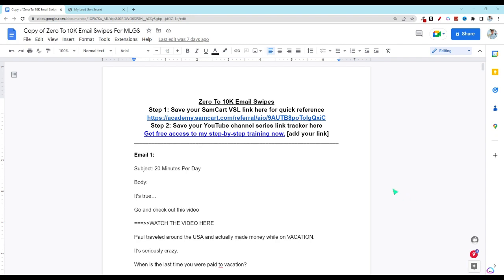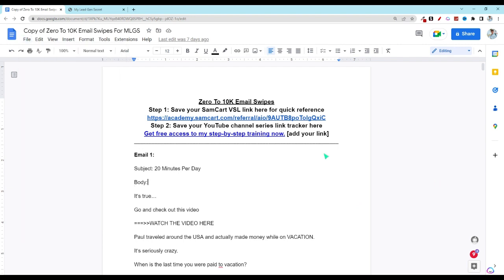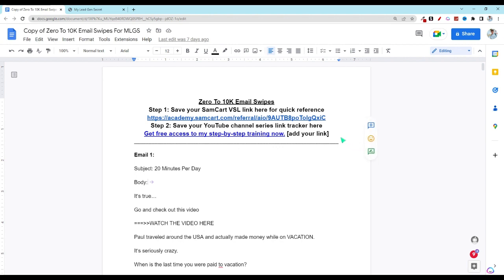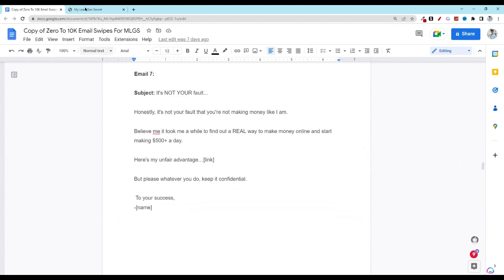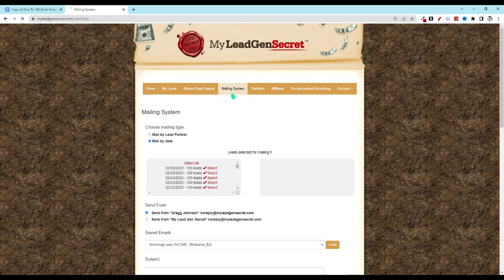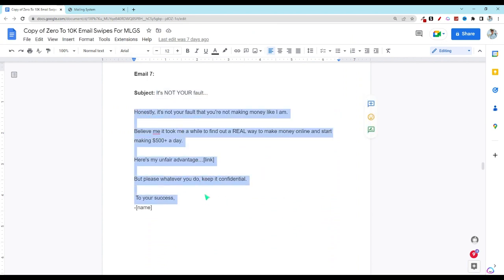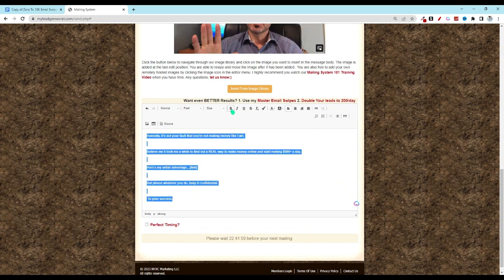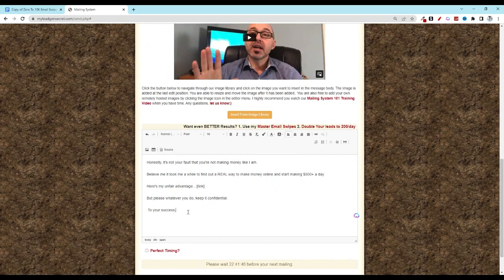How To Promote HBA in My Lead Gen Secret (MLGS) Daily Email - Day 7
Step 3: ▶️▶️ Send Out Your Daily Email In MLGS.

Step 4: ▶️▶️Join LeadsLeap To Automate and Market Your Online Business (100% Free Marketing Tools)

I post new videos regularly to help the DIY Entrepreneur build a successful business online.

God Bless,
Gregg